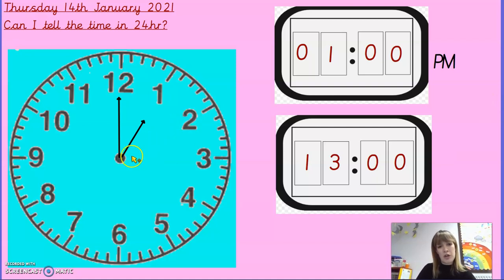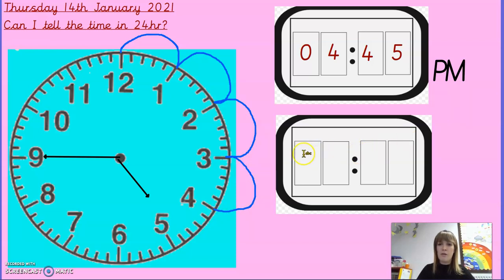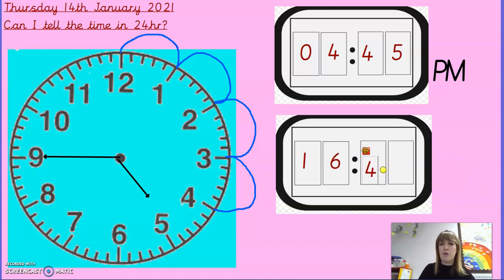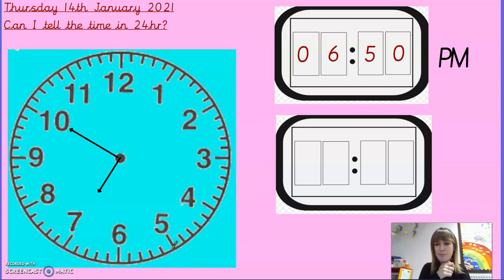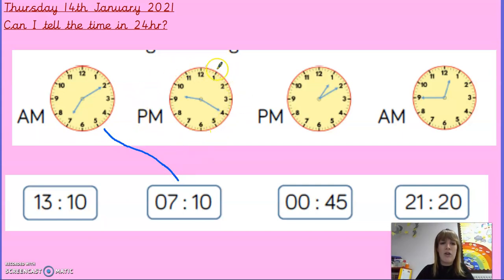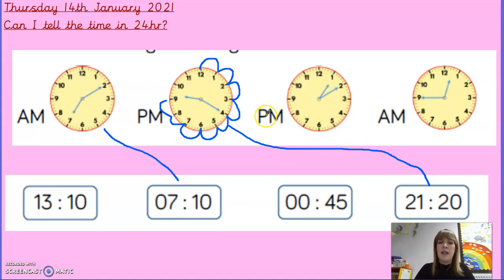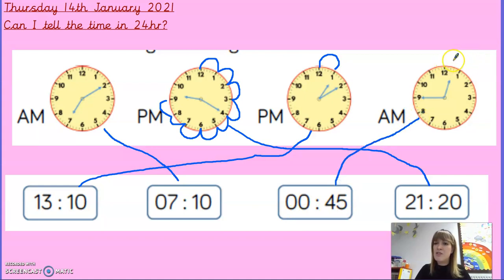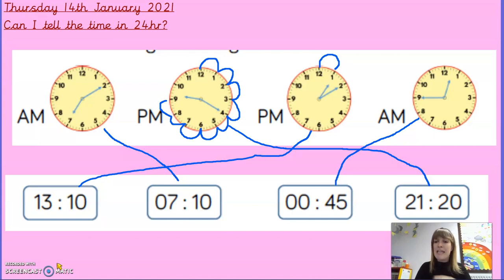Maths lesson 14.01.21